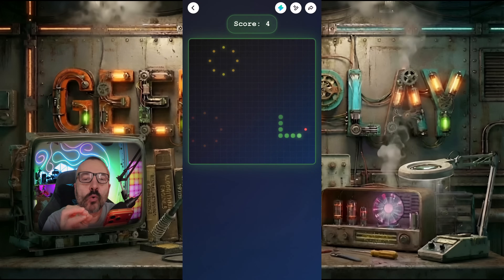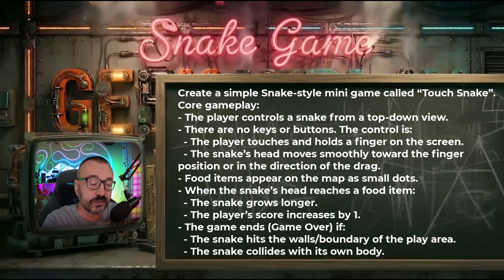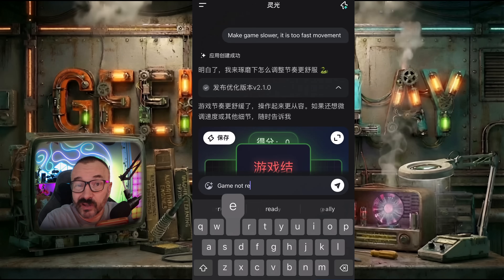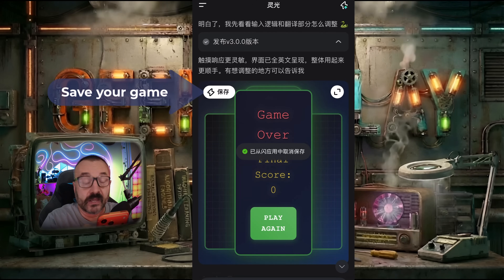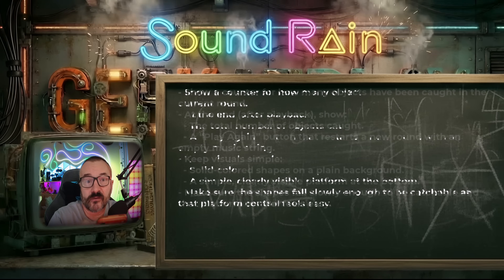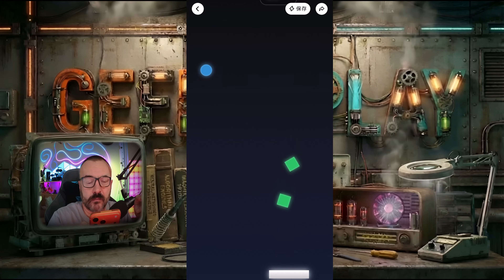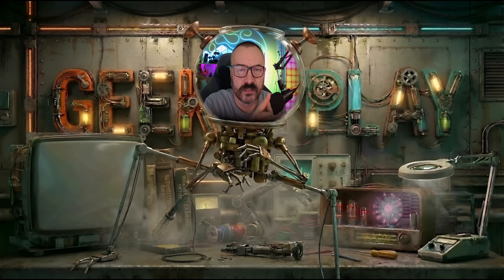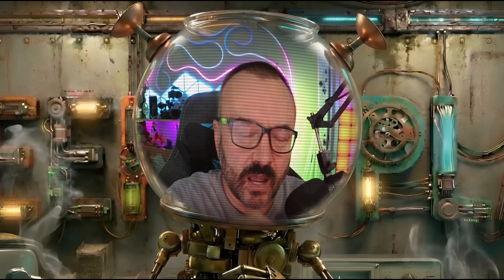This New AI Built My Mobile Game (Snake + Music, No Code)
Can an AI really build a playable mobile game from just text prompts? In this video, I test LingGuang, a new multimodal AI from Ant Group, and let it create two complete mini games without writing a single line of code.

First, I generate and iterate on a Snake-style game where you control the snake by simply dragging your finger. Then I built a music game, catching falling shapes and colors to compose a unique melody every time you play.

You’ll see the full AI game development process: first rough prototypes, prompt tweaks, visual upgrades, and more polished final versions – a real look at what AI game creation can do today for no-code developers, designers, and indie creators.

My recommendations:

Stuff I am using:

3D Art essentials